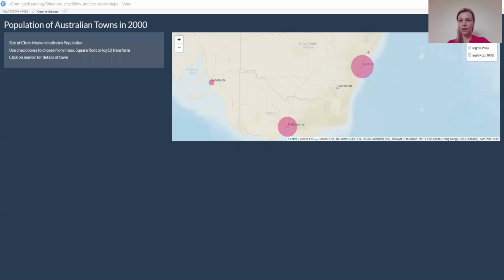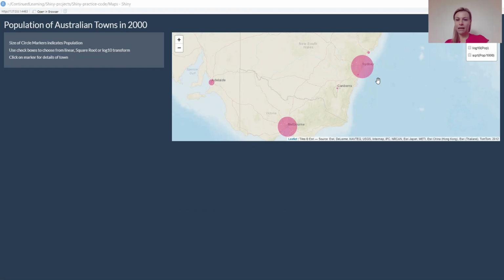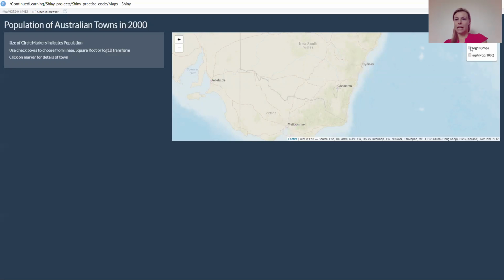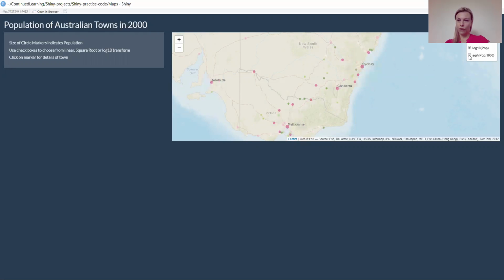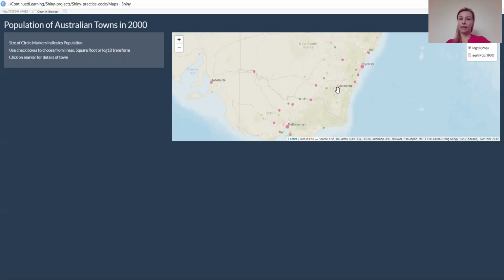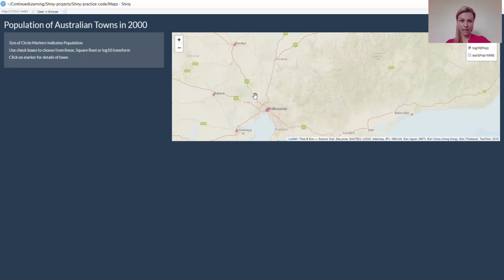Australian Population data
Simple data transform for optimizing visualization. R Shiny, leaflet.